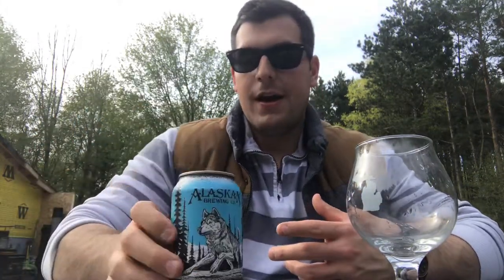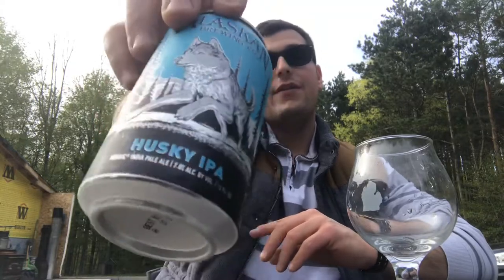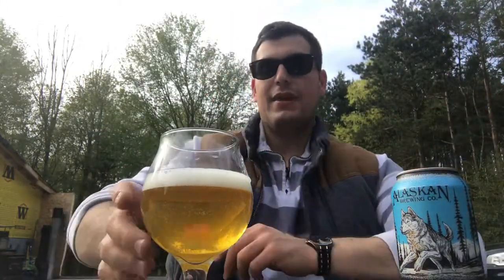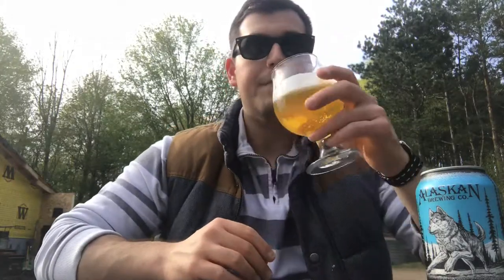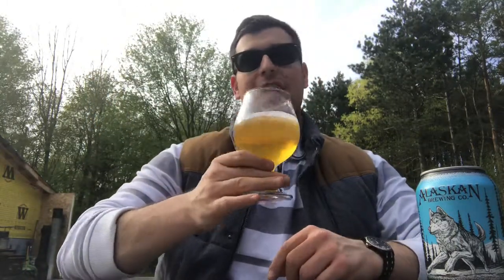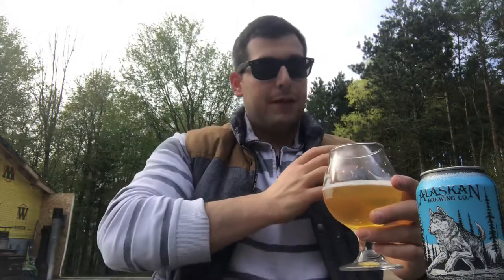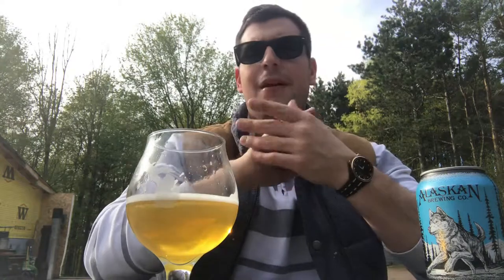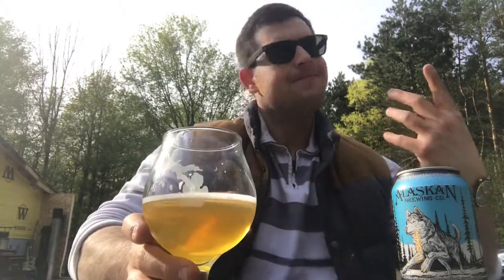Alaskan Brewing Co.- Husky IPA(Beer Review)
Commercial Description- This IPA has brilliant clarity with a medium golden color. It exhibits tropical and stone fruit flavors with aromas of tangerine and papaya.

📍Juneau, AK
🍻7 %
🍺50 IBUs

Untappd- ddeeze52